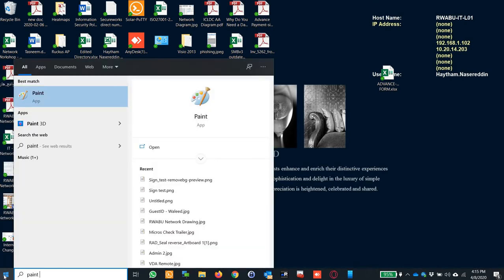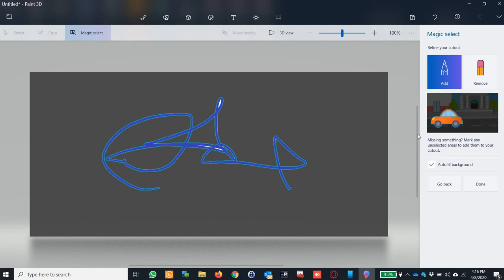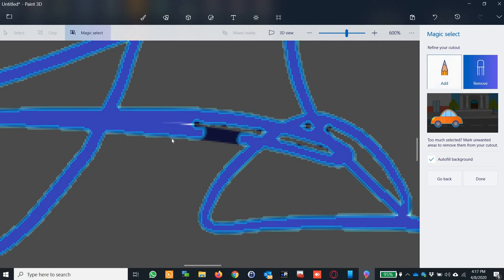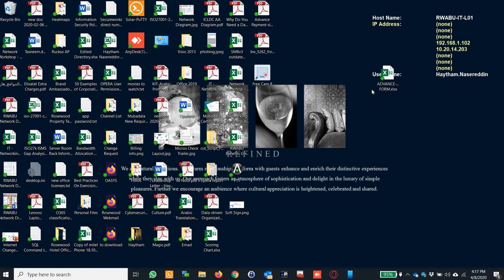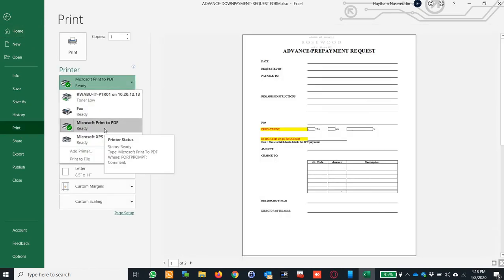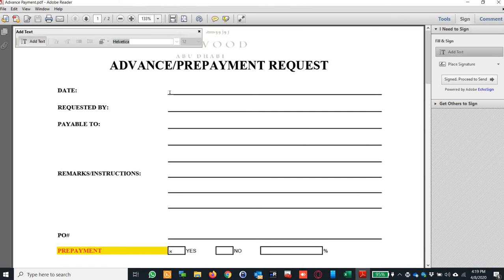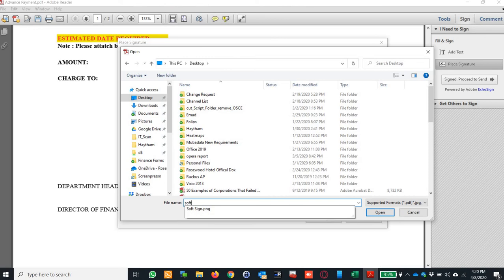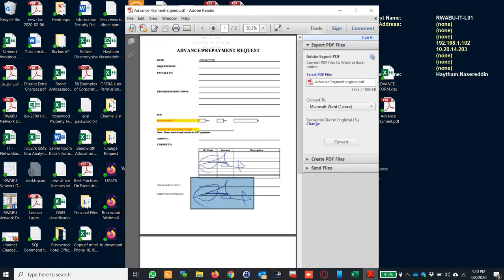How to add your Soft Signature to the document